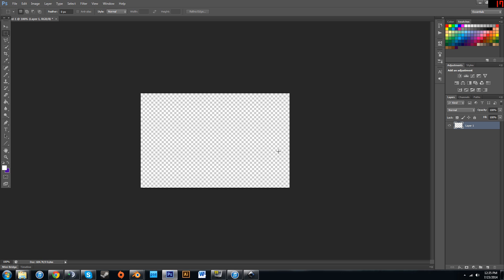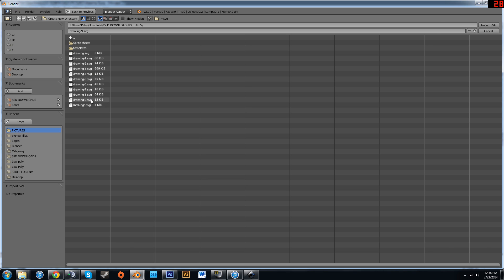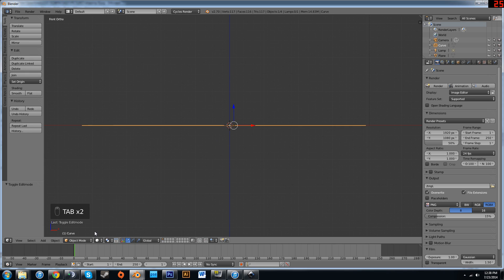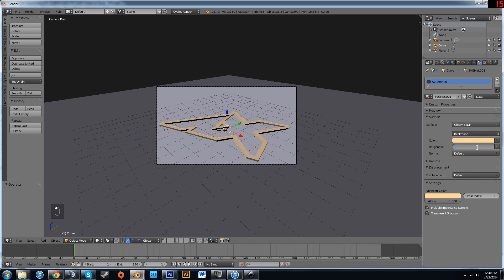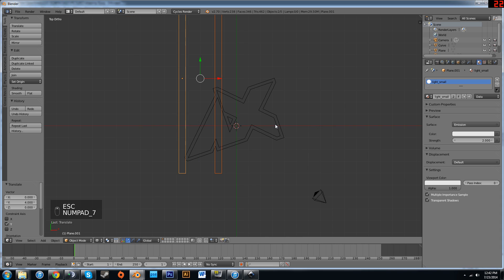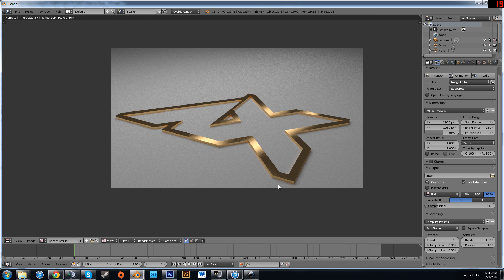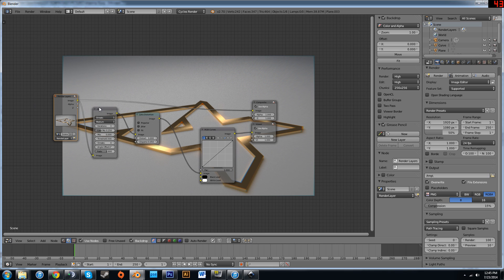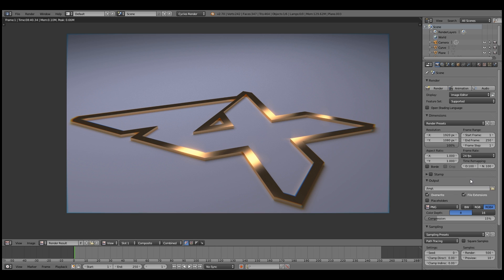How To Convert a 2D Image Into a 3D Object in Blender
Using Photoshop/Gimp, Inkscape, and Blender we will convert an image into a 3D object that looks great in renders.